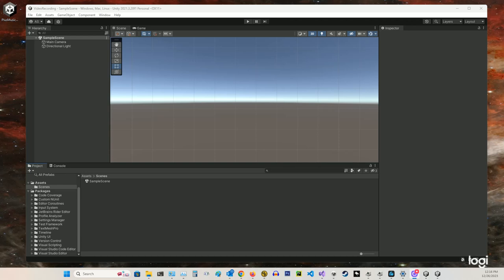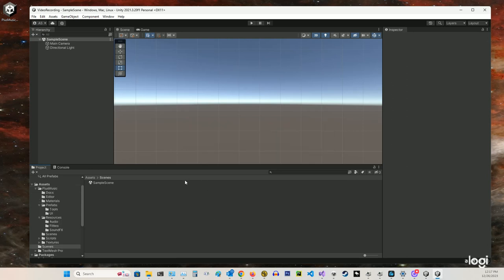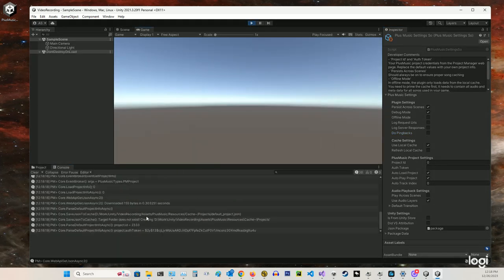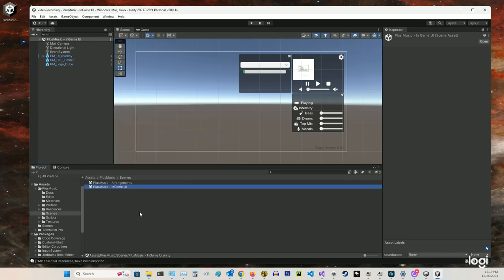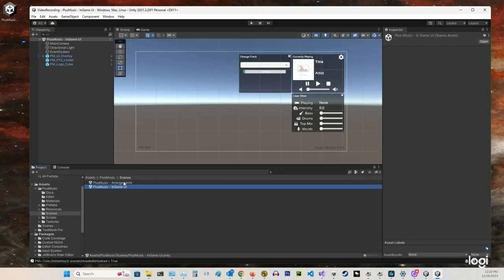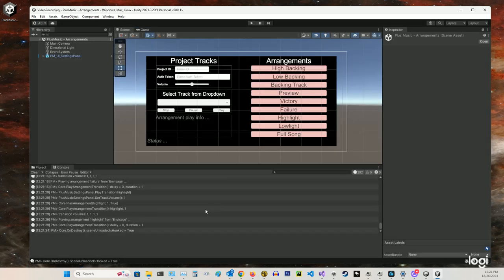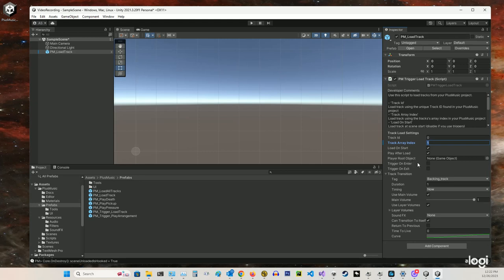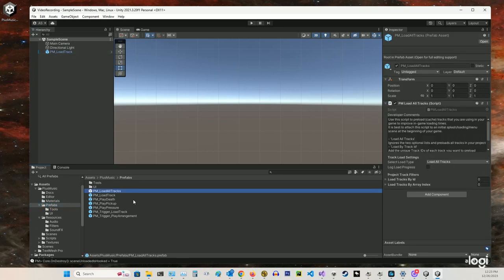Getting started with PlusMusic's Unity Plugin v1.0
This tutorial covers the basics of installing, and using the AMP by PlusMusic Plug-in within Unity.

AMP is an Adaptive Music Platform by PlusMusic
With AMP, you can generate interactive music for your game in minutes. AMP is an intelligent music tool that automatically slices music mixes into layers and dices tracks into segments to match gameplay modes.

You can choose music from a 375k+ songs Music Library of handpicked, artist-created, non-generative, original tracks in a wide range of styles. Users get access to an easy-to-use web DevPortal and free plugins for Unity and Unreal engines.